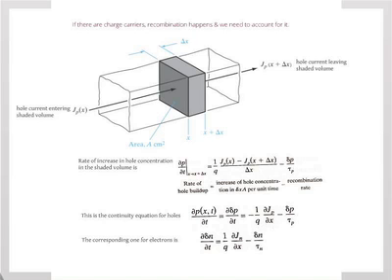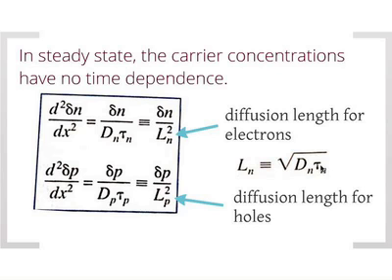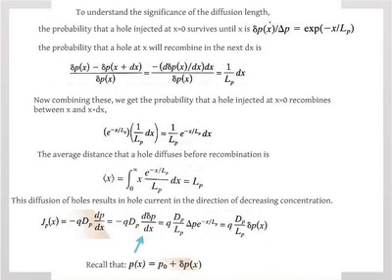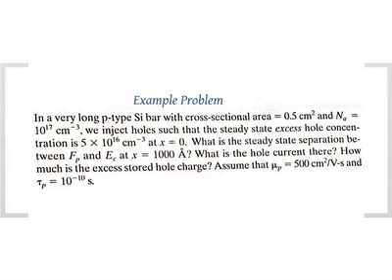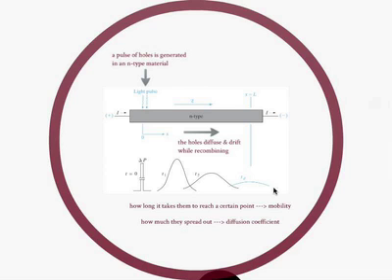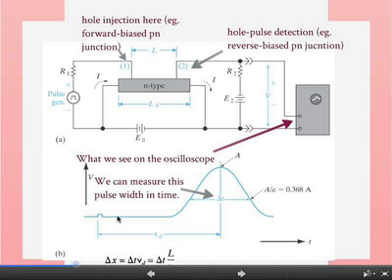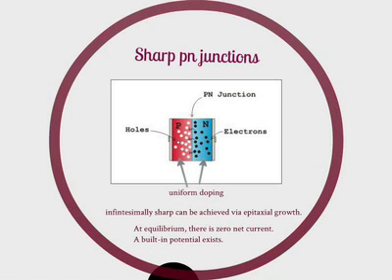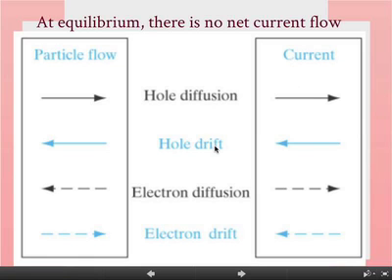ECE3200 Week6 Tuesday Cellular